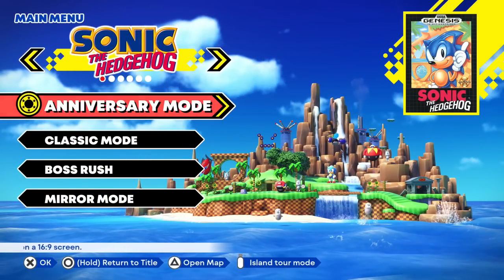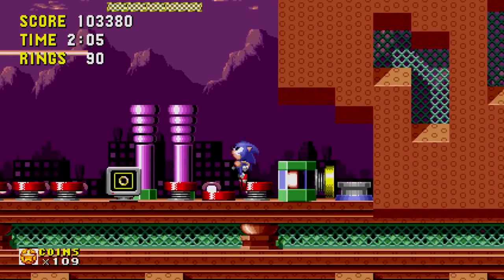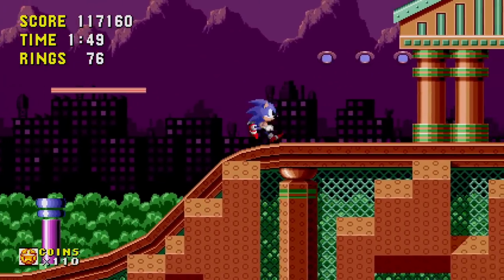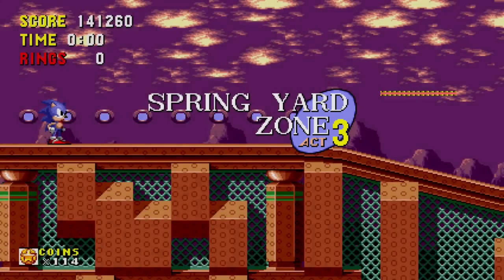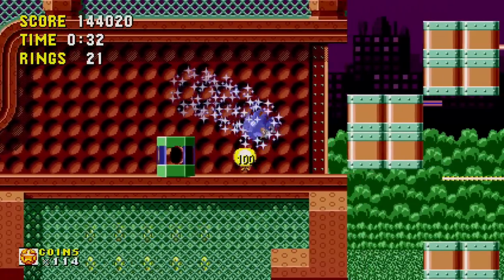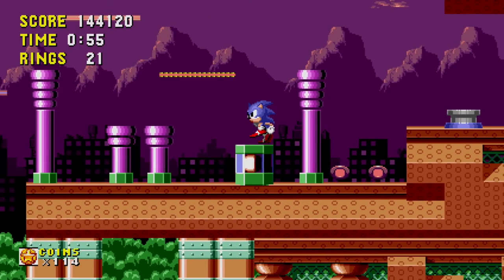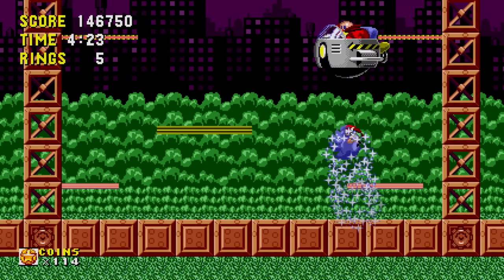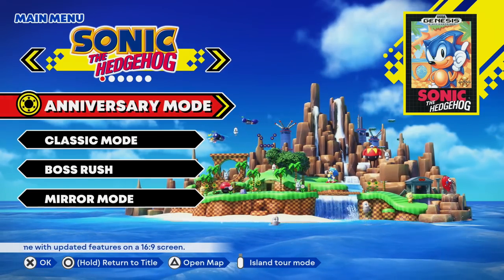Sonic Origins Gameplay Walkthrough Part 3 - Sonic the Hedgehog! Spring Yard Zone!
Welcome to Sonic Origins Part 3! We continue our Sonic Origins Story Mode gameplay walkthrough with complete Zone 3 Spring Yard Zone in the original Sonic the Hedgehog!

More information about SonicOrigins on Nintendo Switch, PlayStation 5, PC, and Xbox played by ZebraGamer
Relive the classic collected adventures of Sonic The Hedgehog, Sonic The Hedgehog 2, Sonic 3 & Knuckles, and Sonic CD in the newly remastered Sonic Origins! From the iconic Green Hill Zone to the treacherous Death Egg Robot, you'll speed down memory lane to thwart the sinister plans of Doctor Robotnik in polished high definition! This latest version includes new areas to explore, exclusive animations, and a brand new Anniversary mode!
Classic Re-Defined
Explore the classic Sonic titles in high-resolution, with all-new opening and ending animations for each title!
New Unlockables
Complete various missions to collect coins to unlock new content, challenges, and Special Stages through the Museum.
Classic and Anniversary Mode
Choose to Spin Dash your way through the numerous zones in Classic mode with the game's original resolution and limited lives, or the new Anniversary mode with unlimited lives and revamped fullscreen resolution.